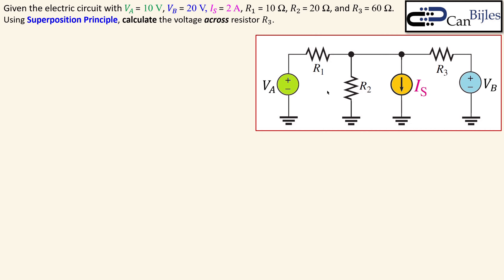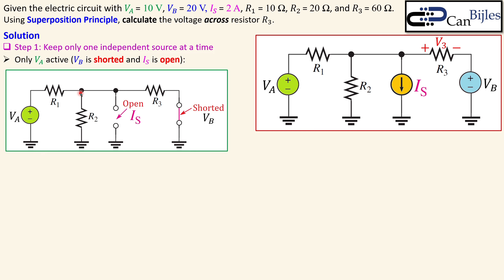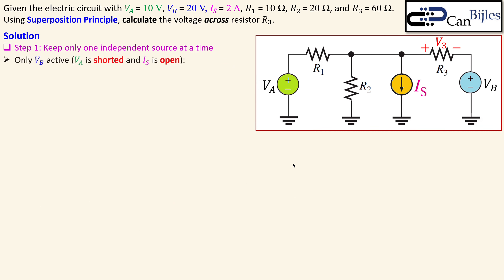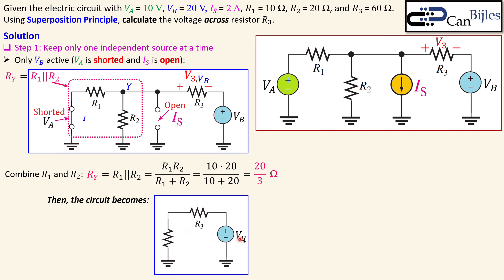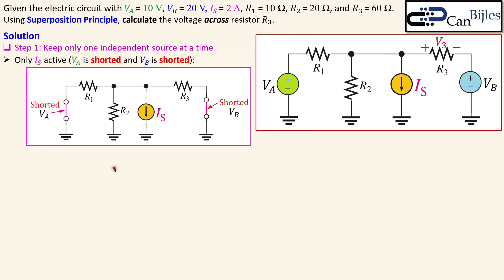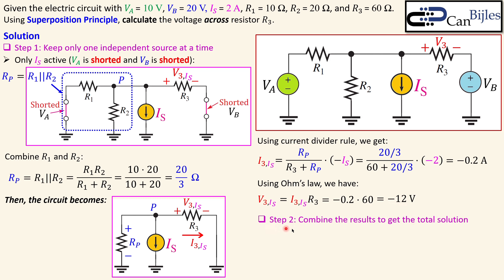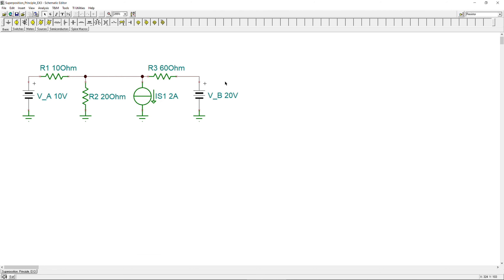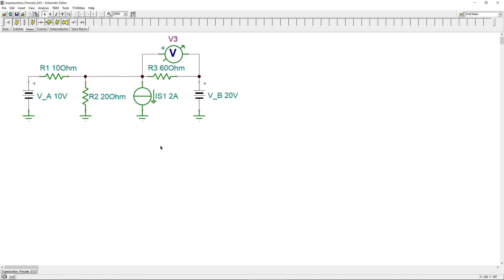DC Electric Circuits 🌟 Superposition Principle - One Current Source & Two Voltage Sources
In this video (Example 3), we will discuss the Superposition Principle in DC Electric Circuits. We will show how you can determine an unknown voltage in an electric circuits having two DC voltage sources and one DC current source using the Superposition Principle. The calculations will be done step by step and we will verify these calculations in simulations using TINA-TI Spice.

🎯 Outline of this video:
⏩ 00:00:00 Introduction
⏩ 00:00:25 Problem Description
★ Calculations:
⏩ 00:01:39 Calculations - Step 1 (Keep Only One Independent Source at a Time)
⏩ 00:11:30 Calculations - Step 2 (Combine the Results to Get the Total Solution)
⏩ 00:12:183 Calculations - Summary
★ Simulations:
⏩ 00:12:52 Simulations - Results
⏩ 00:14:07 Simulations - Discussion in TINA-TI Spice